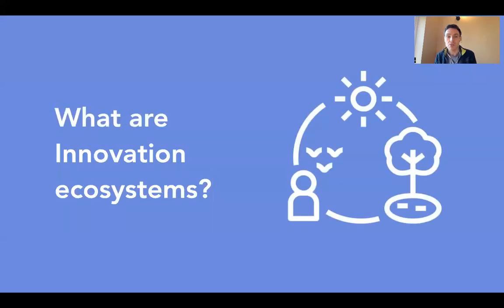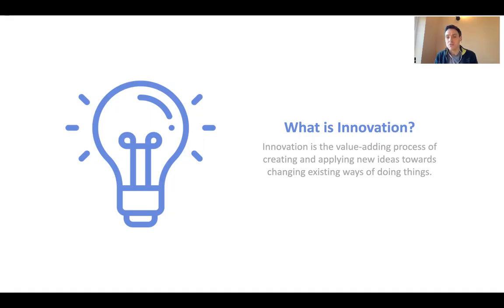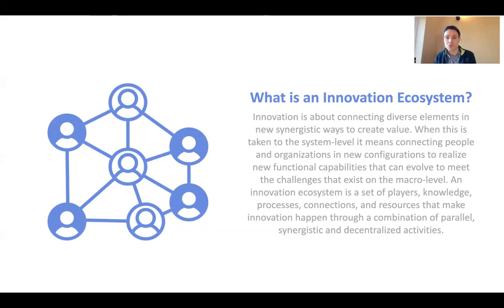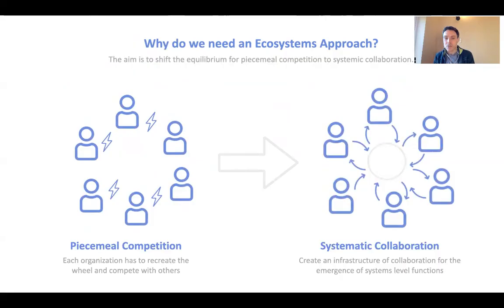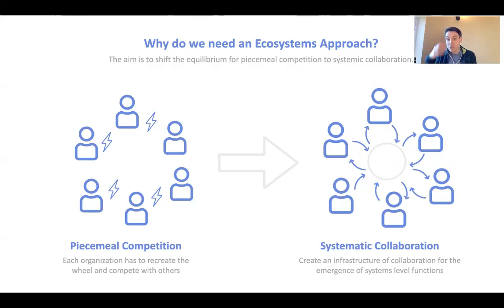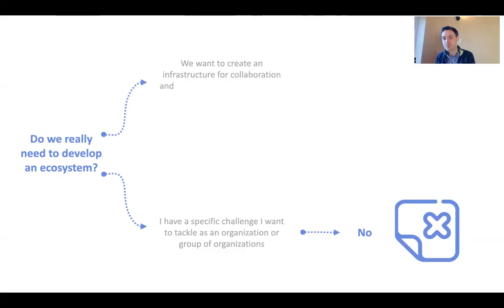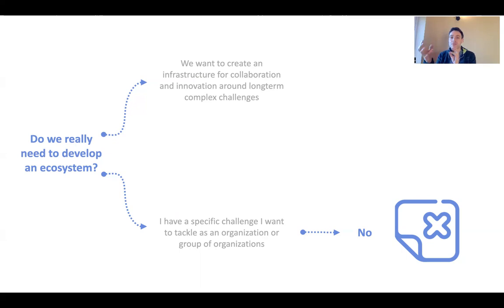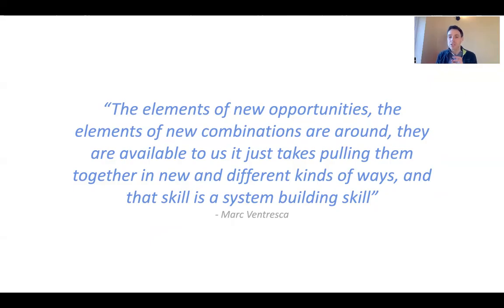What is an Innovation Ecosystem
An innovation ecosystem is a network through which a set of diverse actors interact to enable constant innovation outcomes in a given region or domain. As ecosystem builders, we are working to enable the integration and positive synergies between members for them to become more productive as a whole community at addressing a shared challenge.

In this set of video tutorials, we expand upon the primary considerations in designing your own innovation ecosystem for addressing a complex challenge. To do this we will be using our Ecosystem Ideation Canvas.